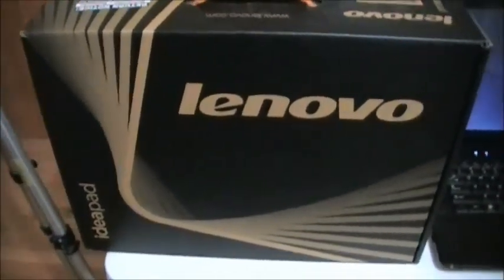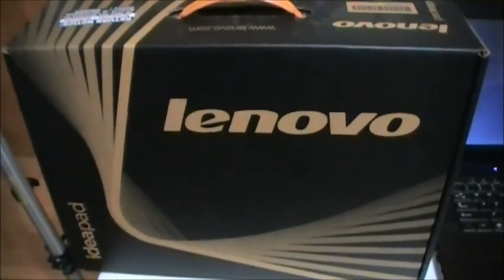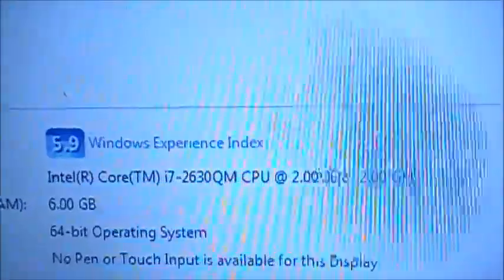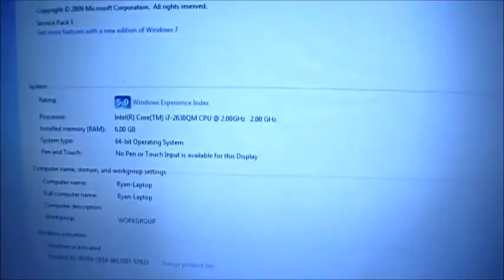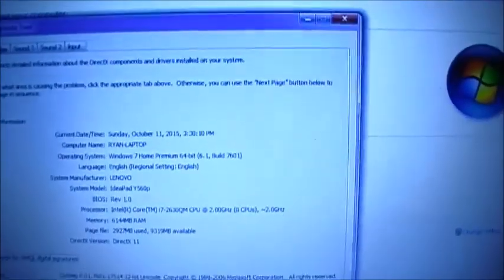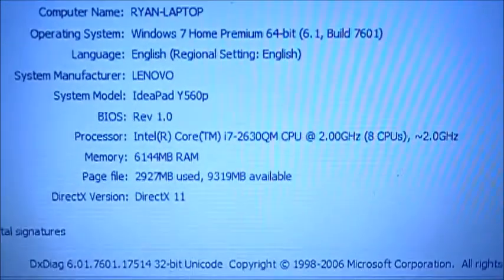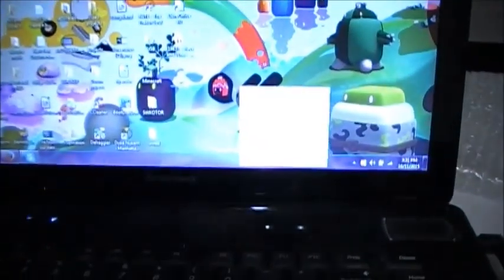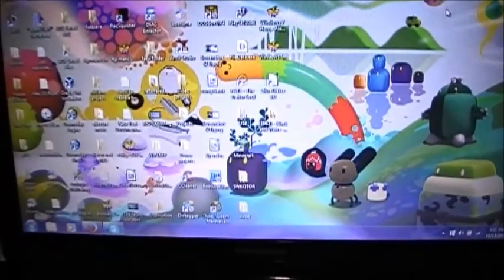My Lenovo y560p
In this video I talk about my all time favorite laptop. My Lenovo y560p laptop. Even after almost five years it is still one of the best laptops I have ever owned.